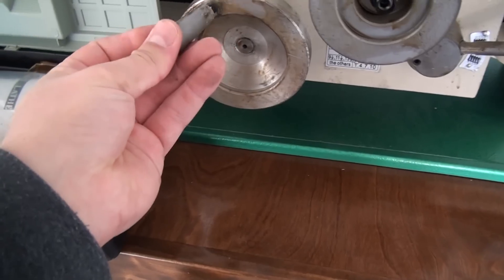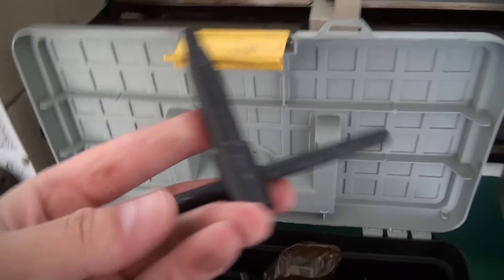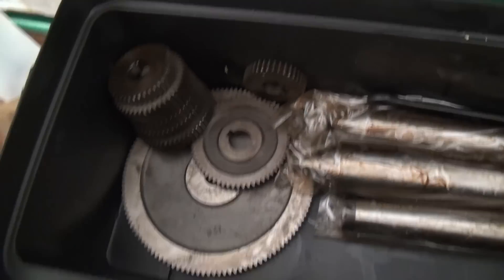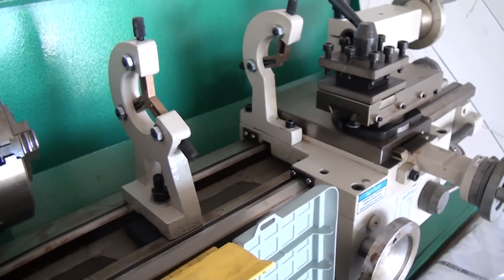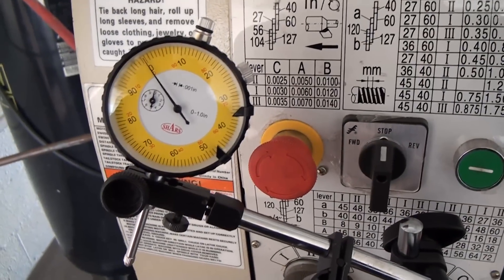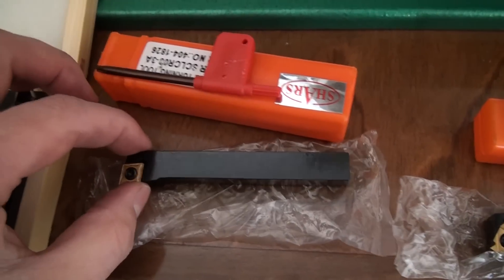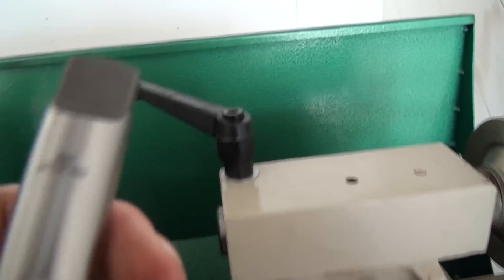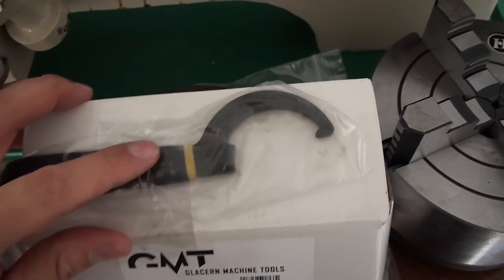03 G0602 - Included Toolbox and Initial Tooling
This lathe comes with a small toolbox and some basic tools to help you operate the machine. I cover what's in the box, as well as the first tools I bought so I could get started turning, facing, and threading.

1/2" RH SCLC Small Screw Lock Positive Insert Tool Holder

1/2" x 1/2" Indexable Cutting Tool Universal External Threading Tool Holder

External V Partial Profile AG 60 Deg Carbide Threading Insert